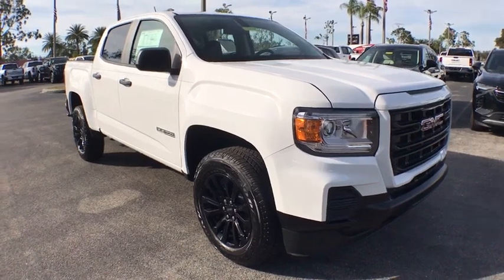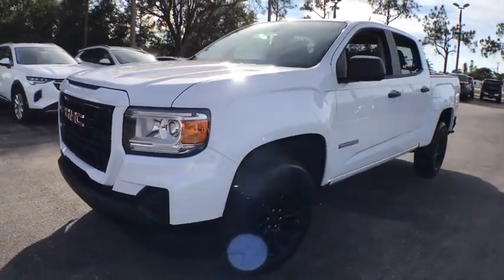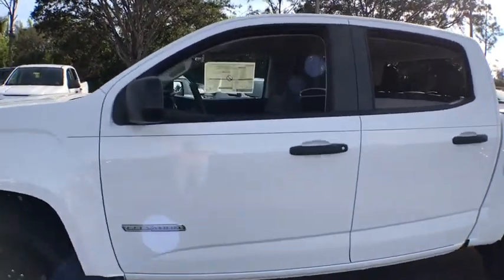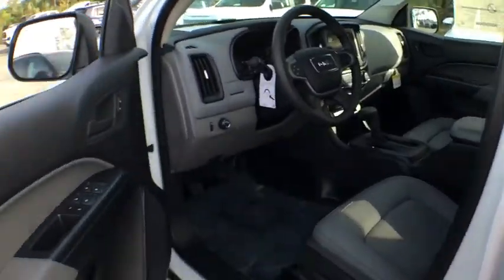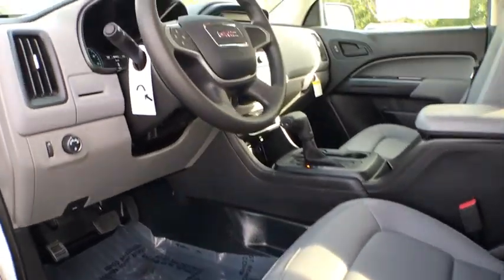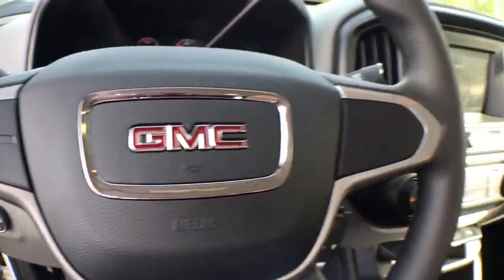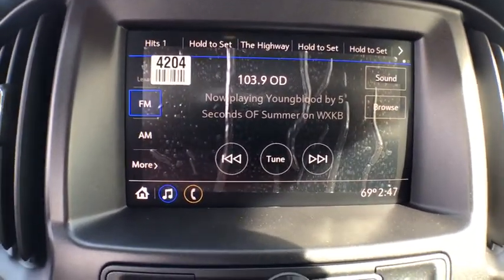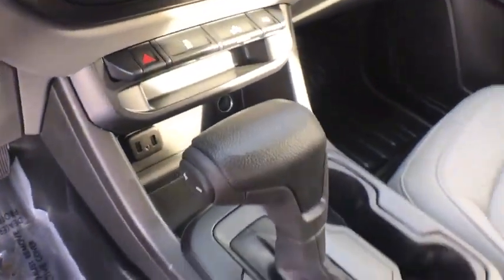2021 GMC Canyon Fort Myers FL T21358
Summit White New 2021 GMC Canyon available in Fort Meyers, Florida at Dixie Buick, GMC.
2021 GMC Canyon Elevation Standard - Stock#: T21358 - VIN#: 1GTG5BEN1M1204631